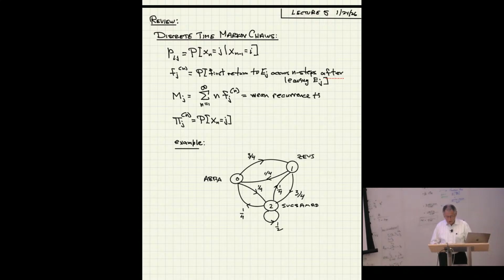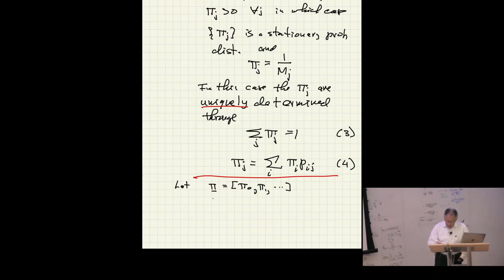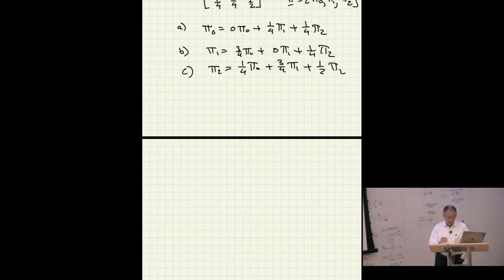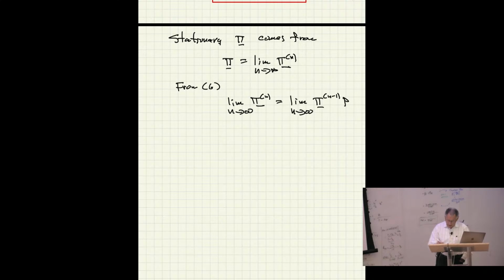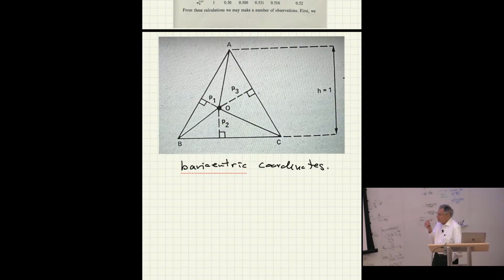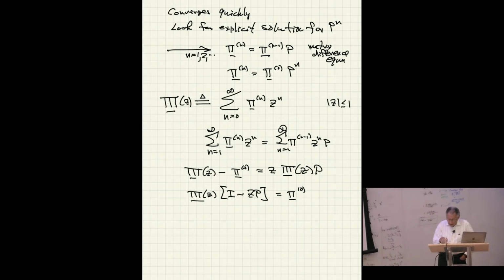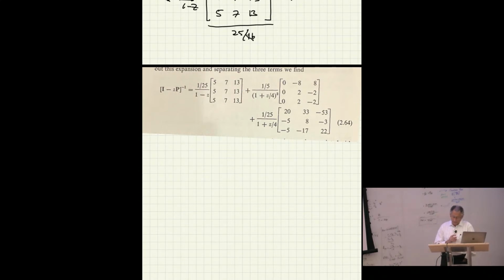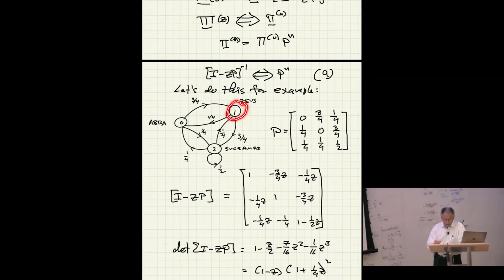CS 212A - Queueing Systems Theory - L5